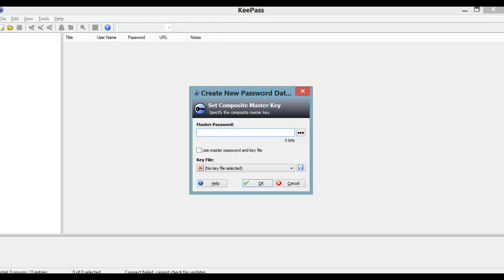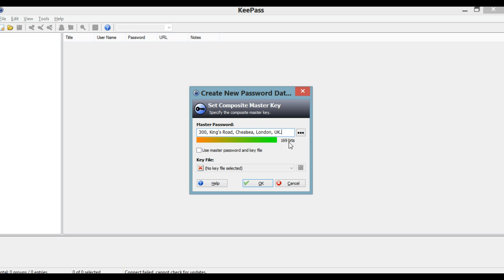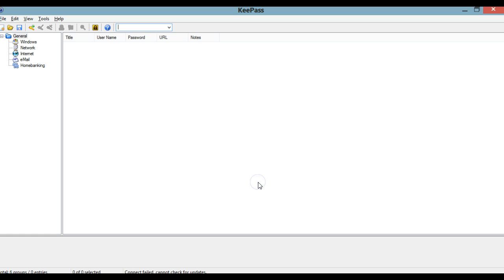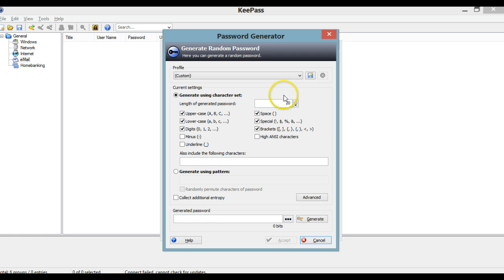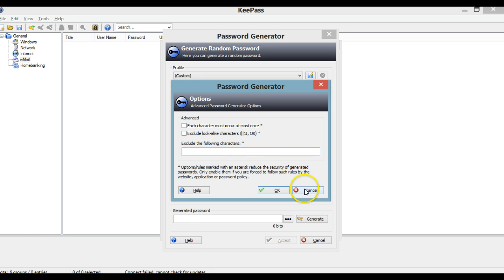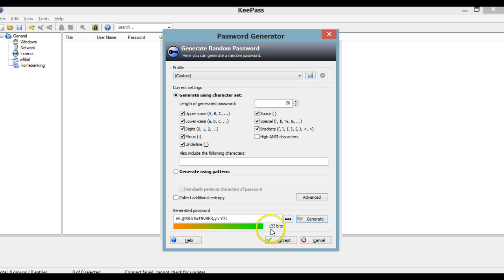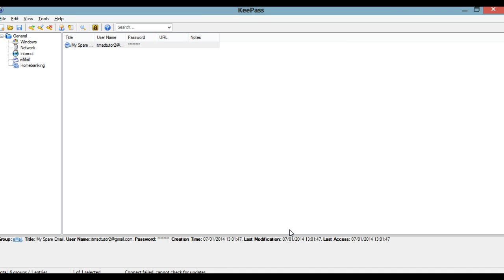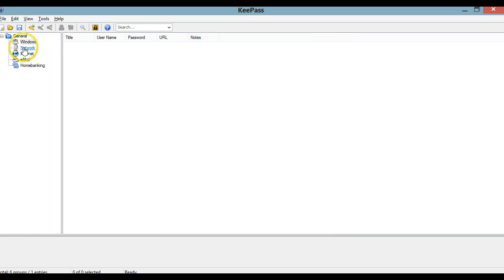Using KeePass Part 2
Using Kee Pass Part 2 Setting your master Password, and setting up passwords for different accessareas, with an email example.